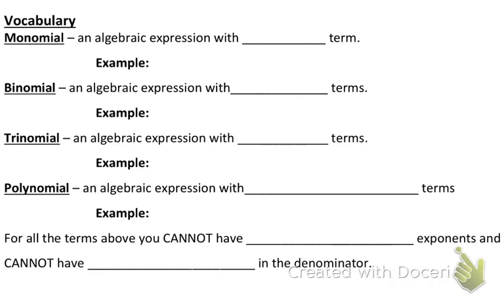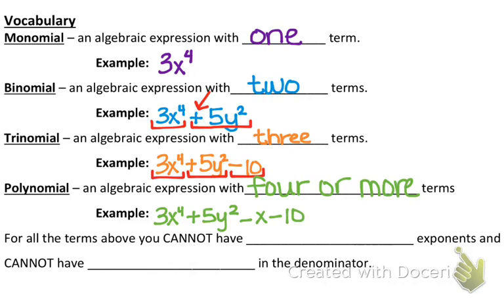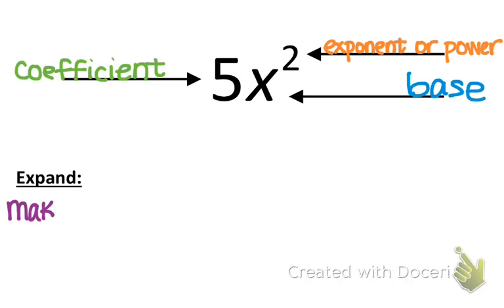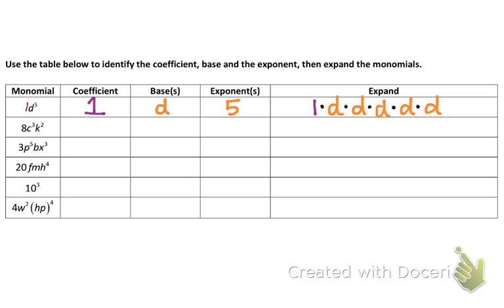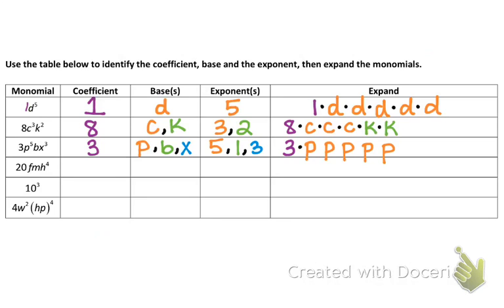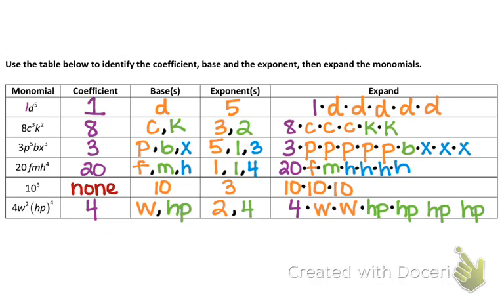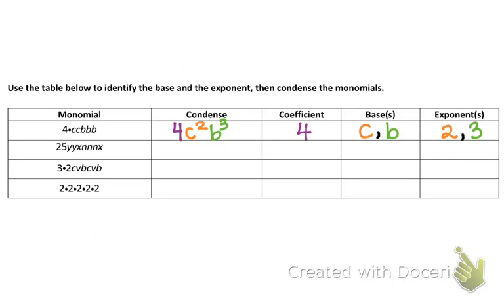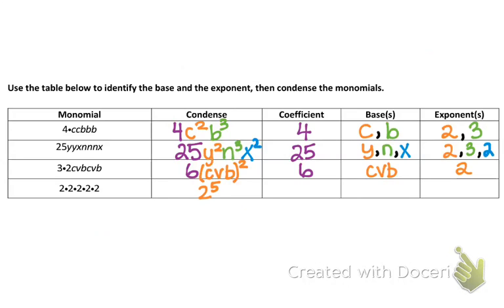4 1a Flipped Video Properties of Exponents Intro